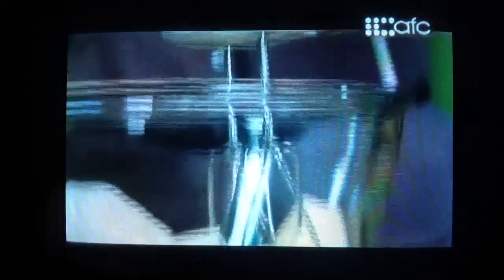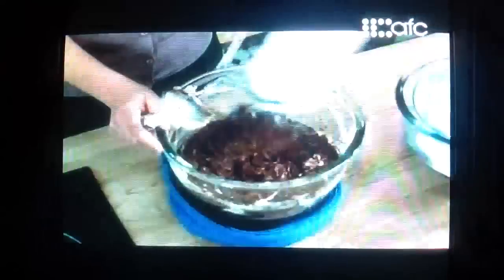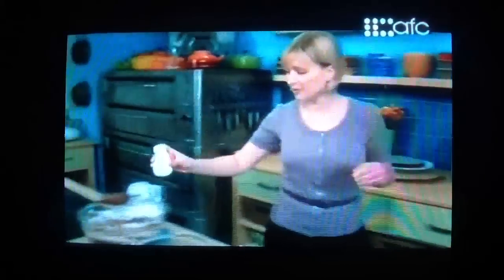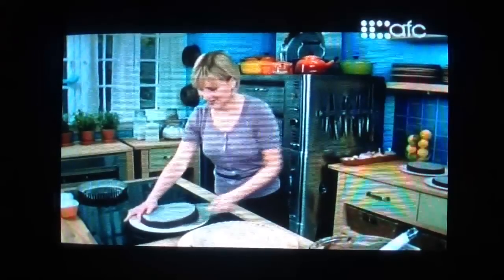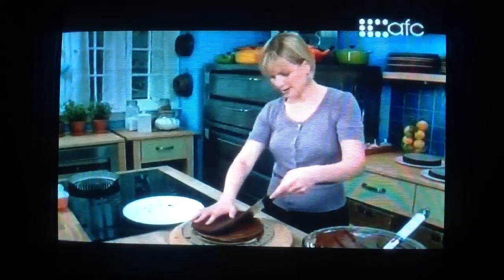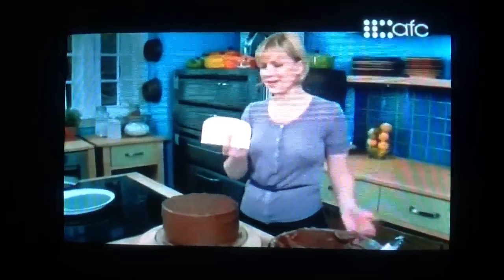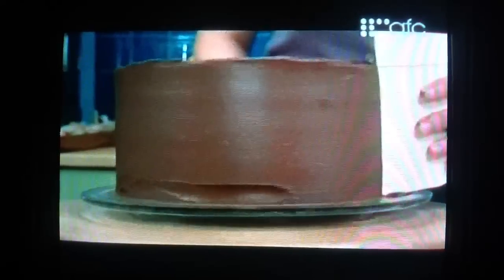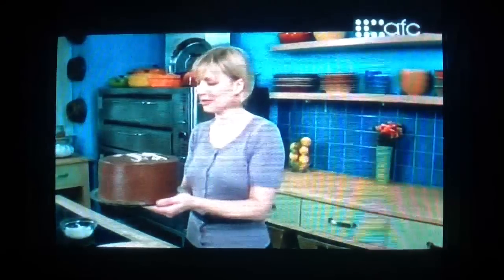Fresh w/ Anna Olson - Chocolate Blackout Cake w/ Fudgy Chocolate Frosting 2